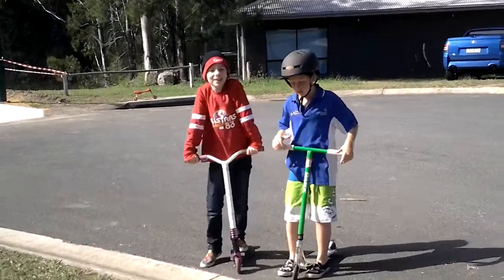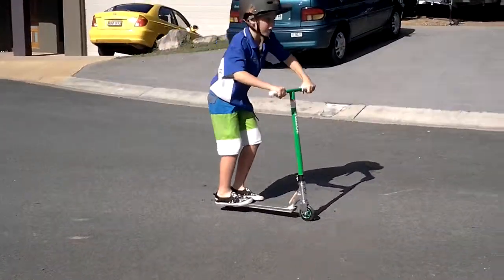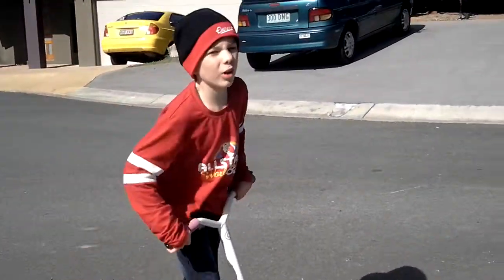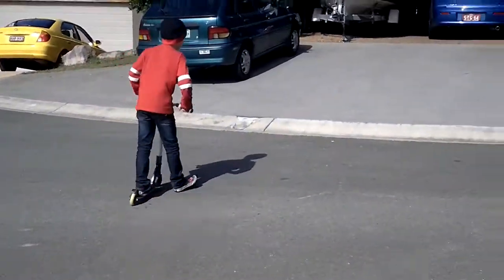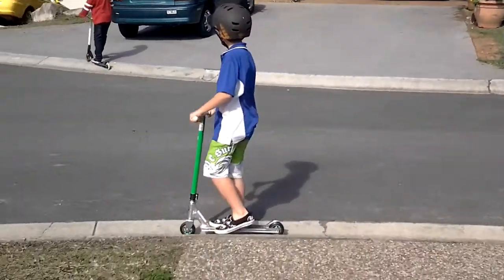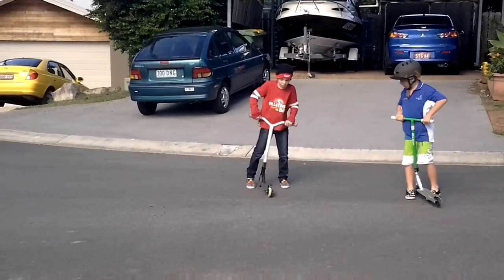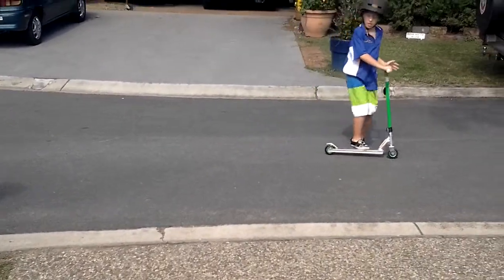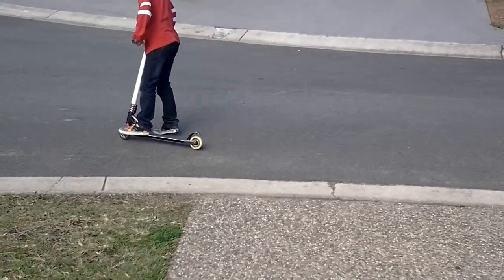More scooter tricks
Sctw